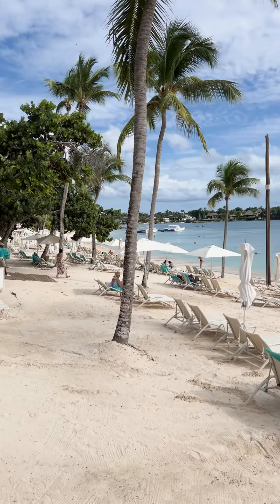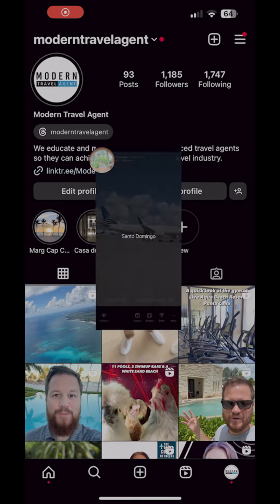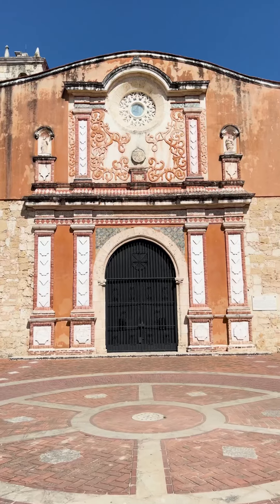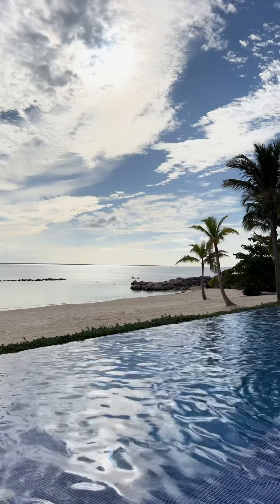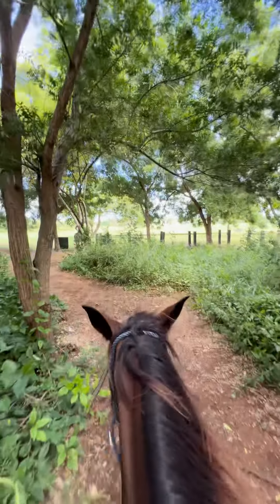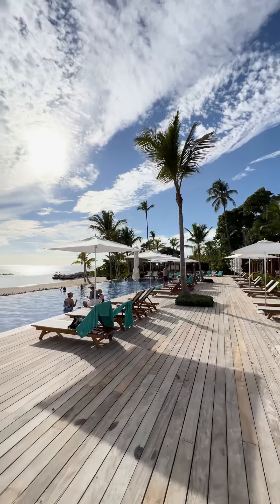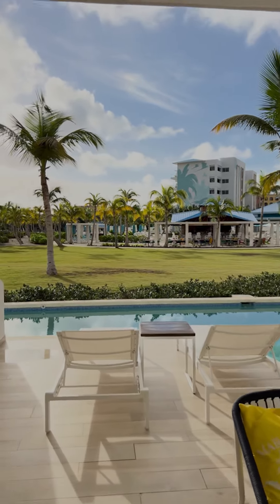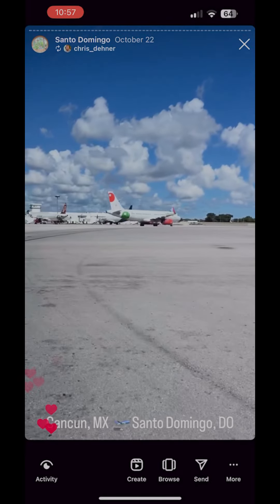My Week in the Dominican Republic (Santo Domingo, La Romana & Cap Cana)